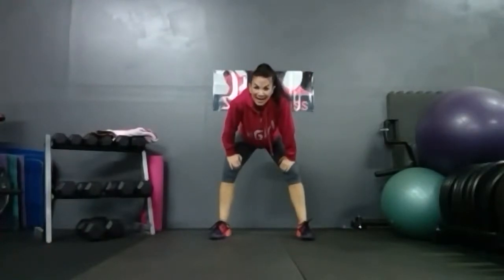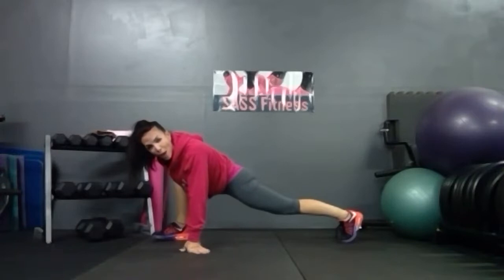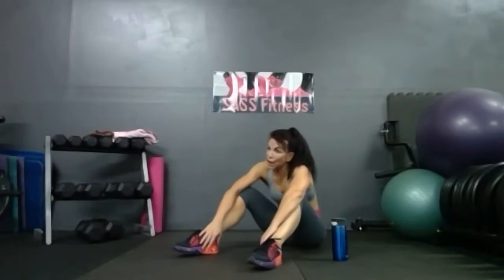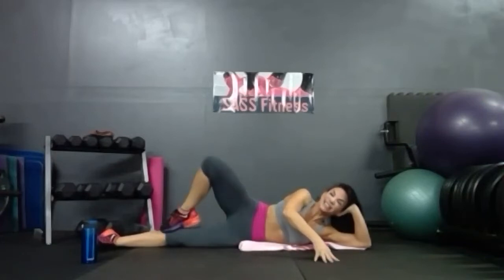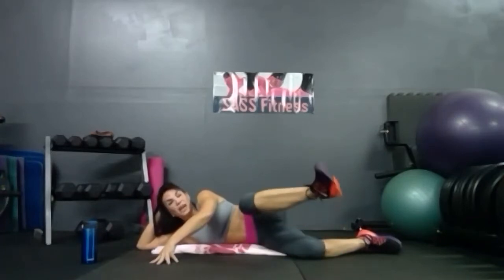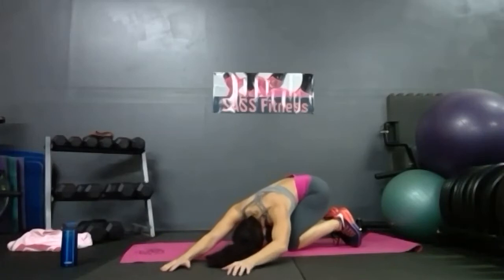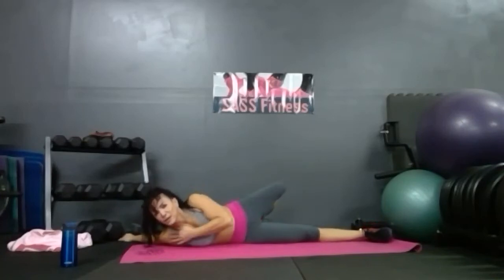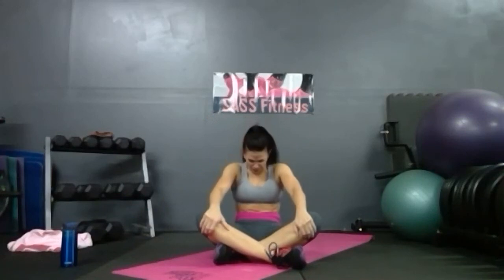BootCamp 4, 4/24/20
No equipment necessary; all you need is your body weight and a mat (or large beach towel).
Exercises:
Air Squats
Mountain Climbers
Sit-Ups
Groiners
Burpees
Hip Rotators
Back Extension